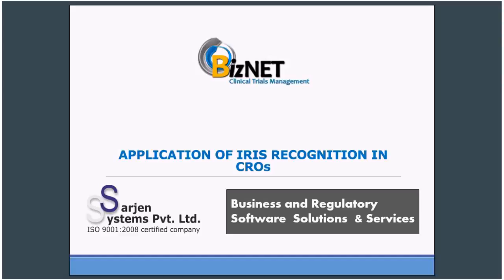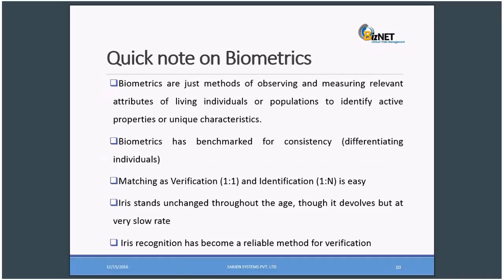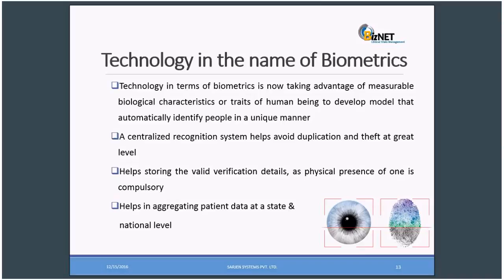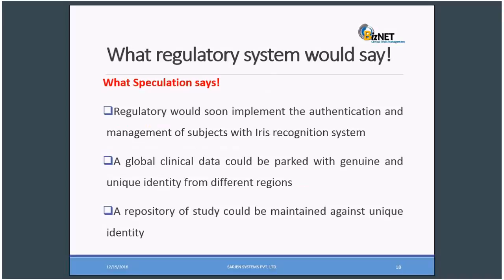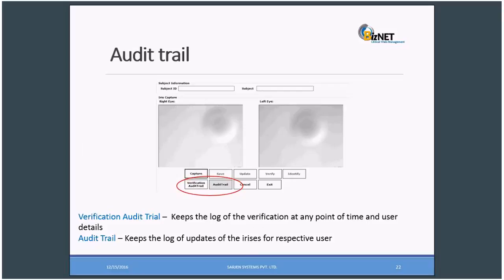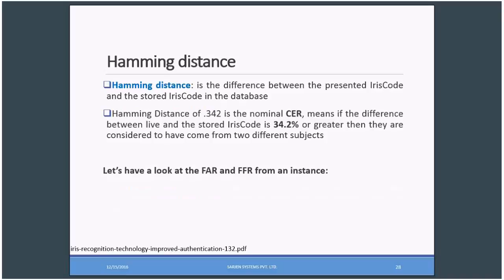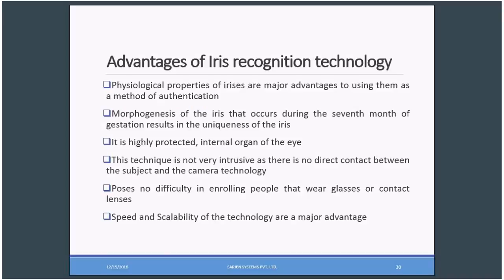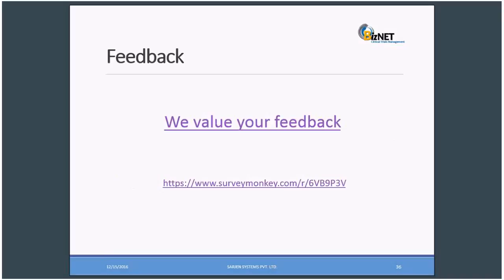Application of Iris recognition in CROs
How this medium helps CRO in identification
How iris recognition technology stack up to more common biometrics
Richness of the iris data over other biometrics
Move towards non-intrusive biometrics
How it is helping CROs managing the track of thousands of volunteers
How is iris recognition making a difference?